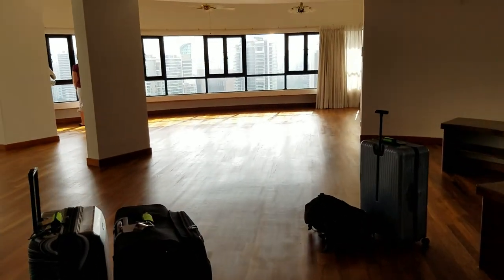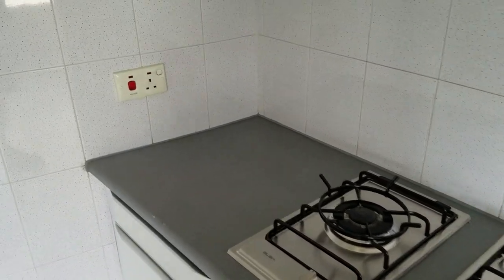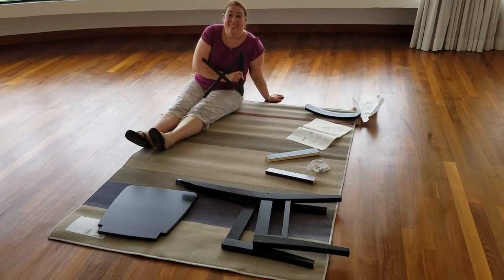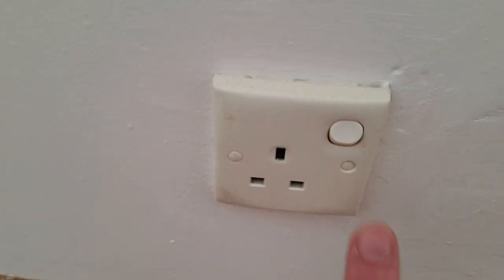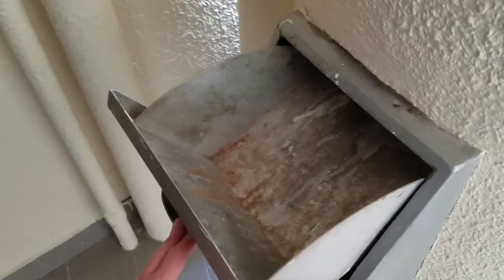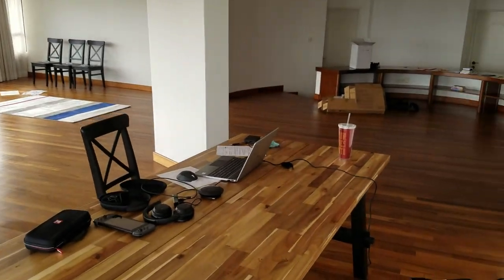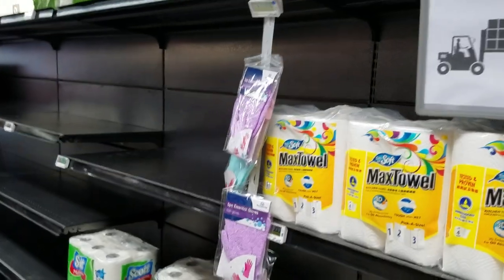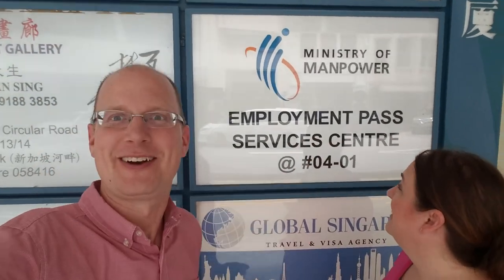Our New Apartment & a Trip to the Ministry of Manpower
I walk you through some of what I think are the interesting features of our new apartment and we head to the Ministry of Manpower to get registered for work permits.